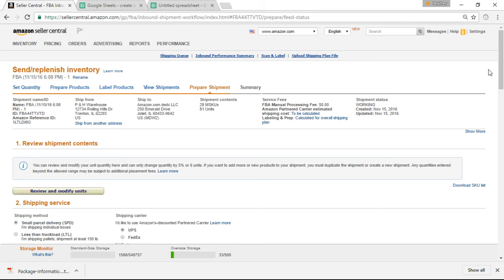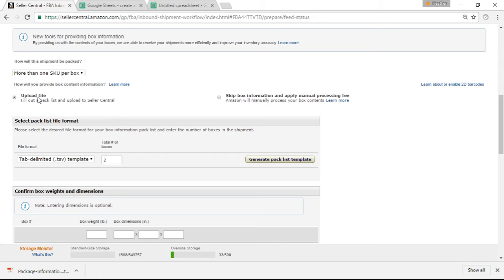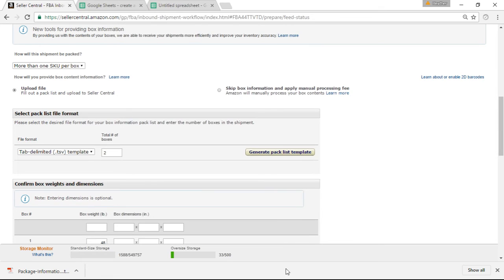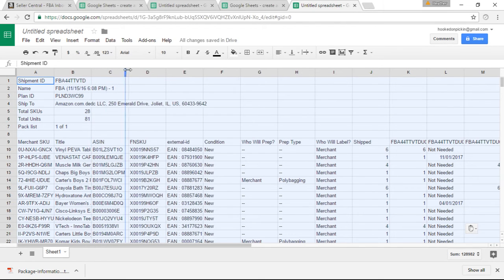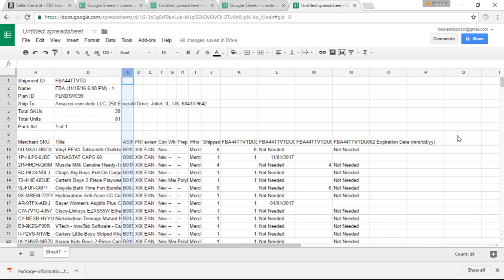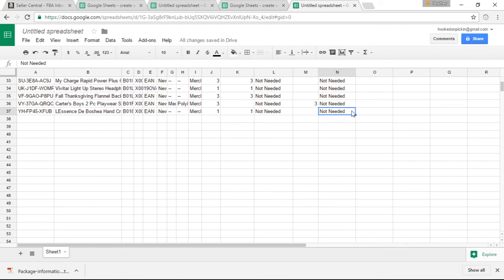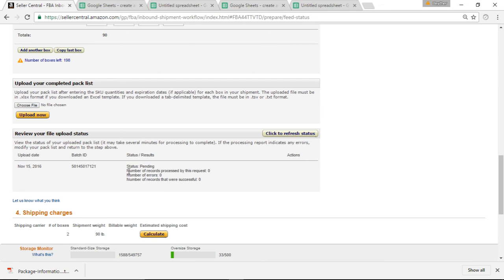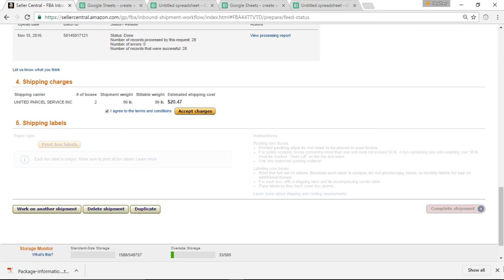No Web Form! How do I Include my Shipment Contents for Amazon FBA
I walk you through step by step on how to include your shipment contents using google sheets. I do not have Excel on my computer.  Every once and a while your shipment page doesn't allow you to use the web form and this is a way to still include your contents to amazon and avoid the 15 cent charge for processing. I show you with google sheets cause it is free and I do not have excel.